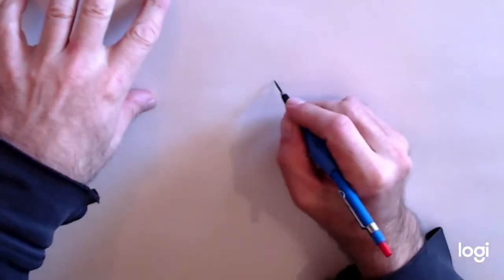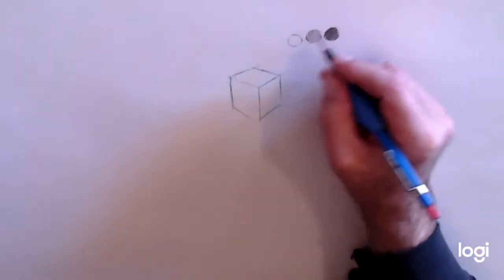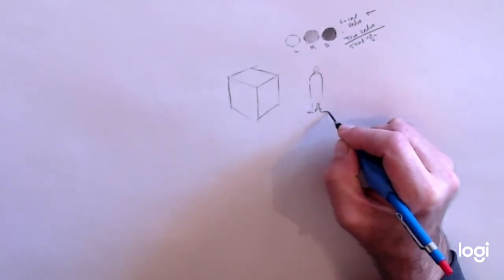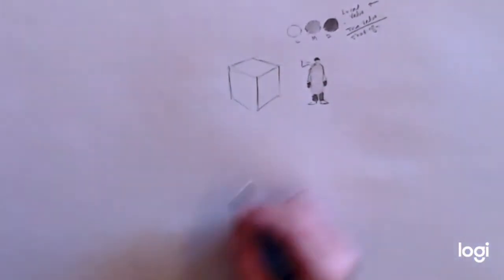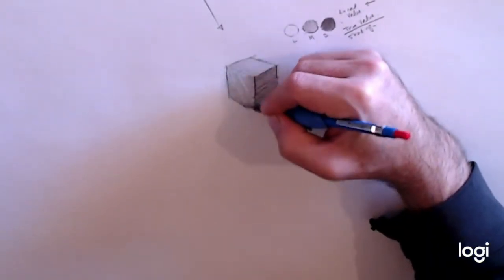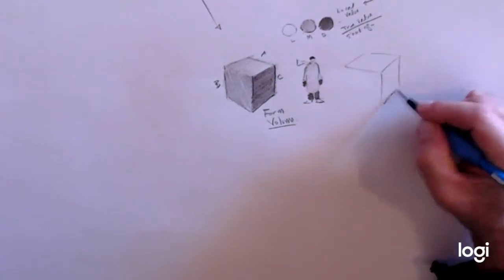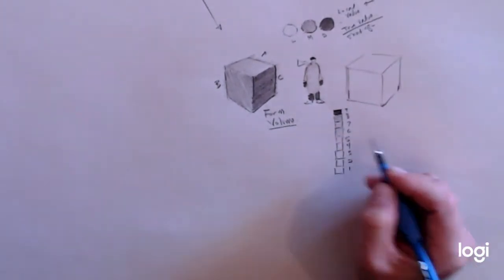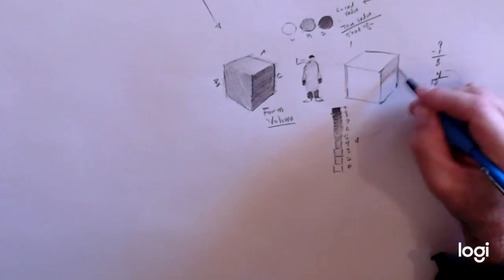C 1 understaning true value and form value